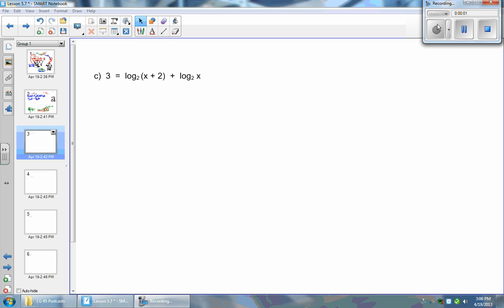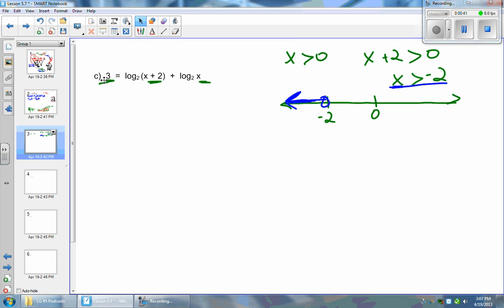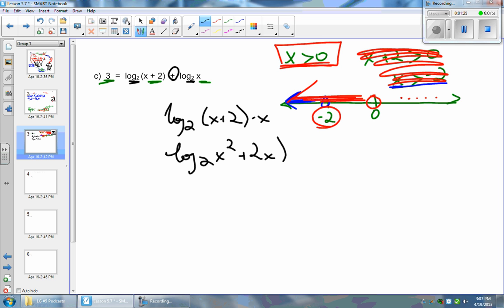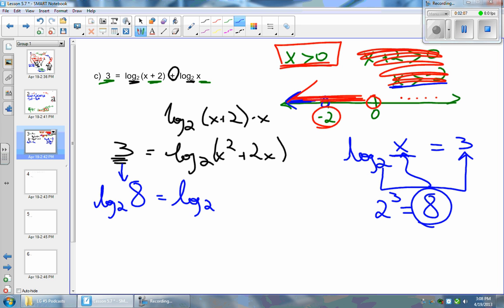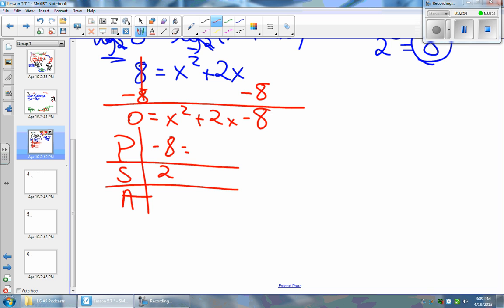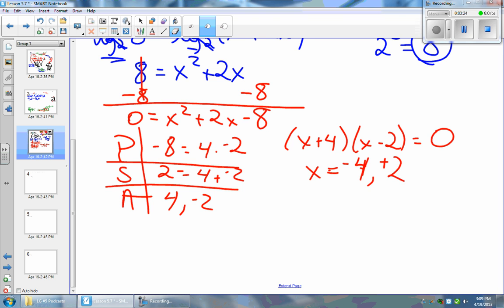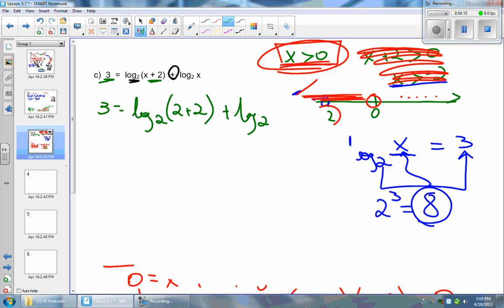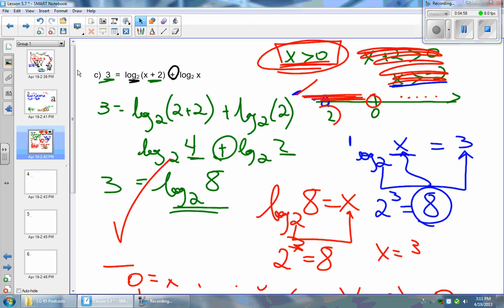Math 30-1 LG 05 Lesson 7 Part C